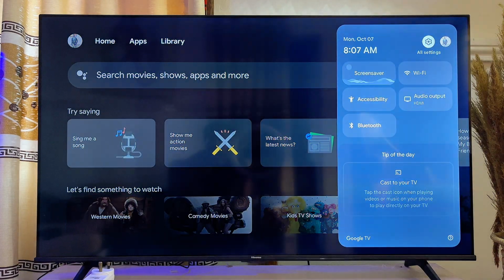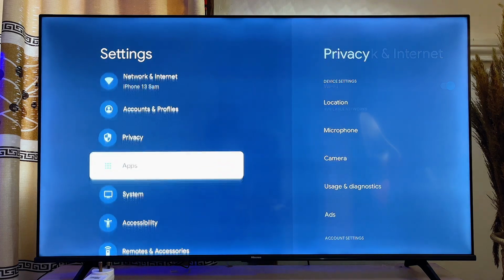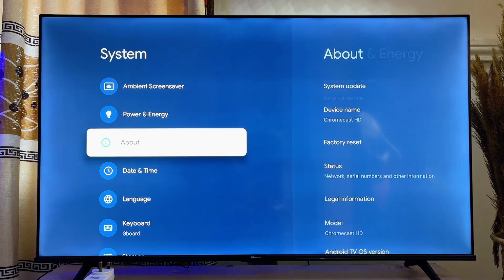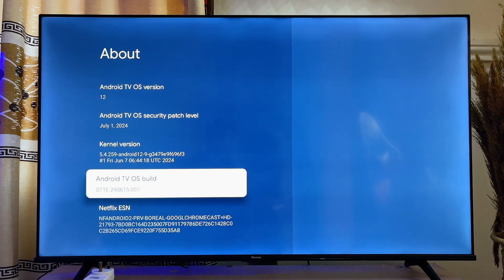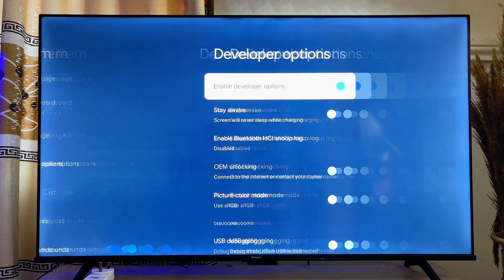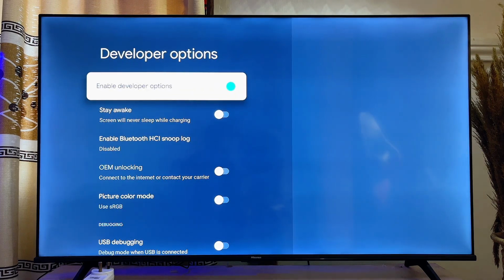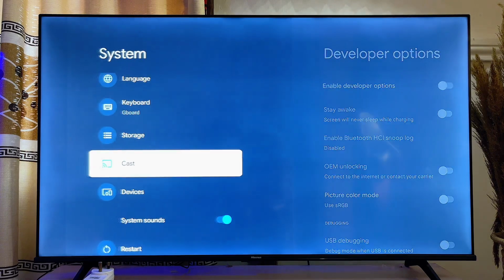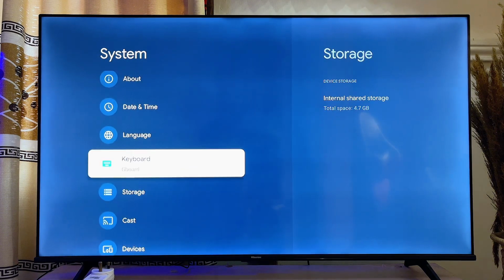How to Enable and Disable Developer Options on Chromecast with Google TV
In this video, I walked you through the process of enabling and disabling developer options on your Chromecast with Google TV. I showed you how to access the device settings and navigate to the hidden developer options menu. You learned how to easily turn on developer mode by tapping the build number multiple times, and I also demonstrated how to disable it if you no longer need the feature. This step-by-step guide was designed to help you take full control of your Chromecast, whether you're a developer or just exploring advanced settings on your Google TV device.